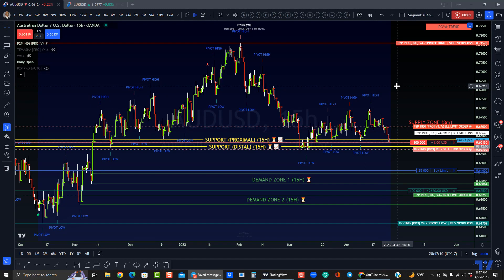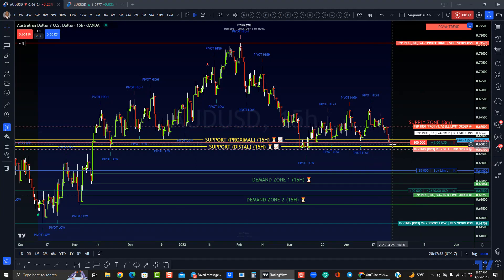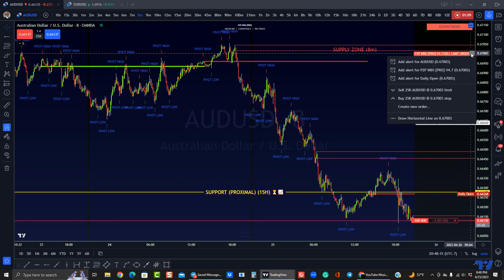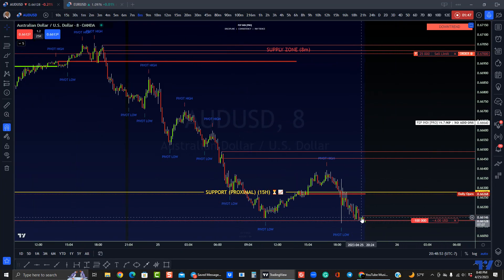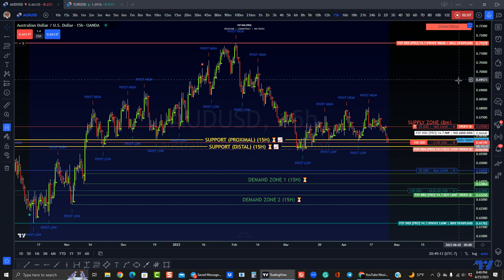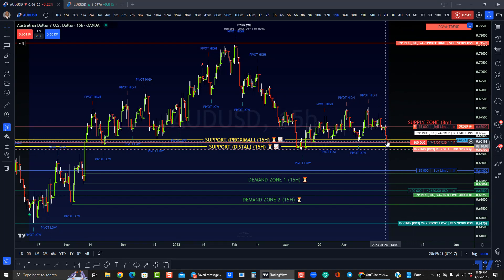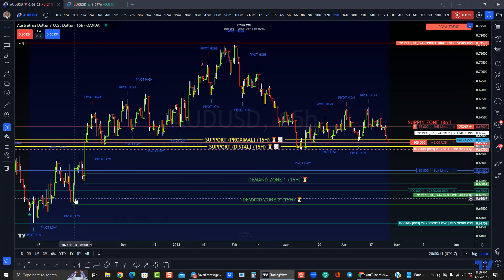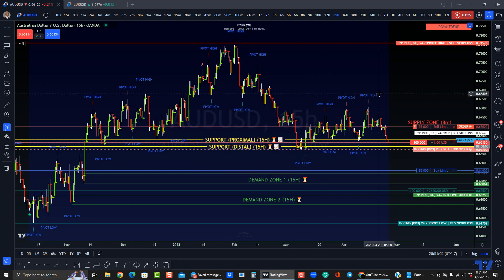🔥 NEW AUDUSD ✨ COUNTER-TREND TRADE 🔥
SLO @ 0.6700 ⏳
SSO @ 0.6575 ⏳
TP1 @ 0.6460 (shaving 25%)
TP2 @ 0.6350 (closing all sell positions)
BLO @ 0.6325 ⏳

[b]ADDITIONAL INFO:[/b]
00:00 Shout Out to @kristonperry
00:42 Supply Zone / Sell Limit Order
01:00 Support / Sell Stop Order
01:20 Position Sizing @ ~2-3%
01:50 Shaving 25% @ each TP
02:54 Demand Zone 2, preferred
04:40 Boost, Follow, Comment, Join